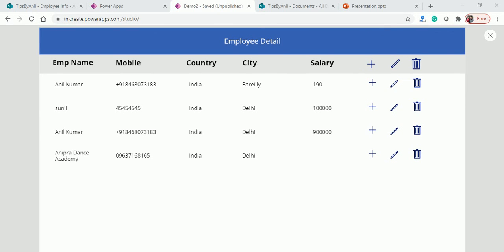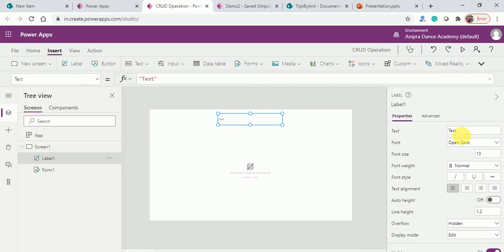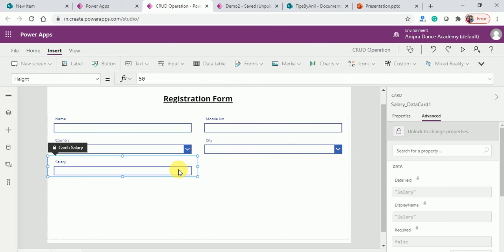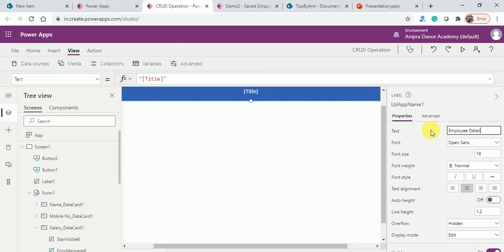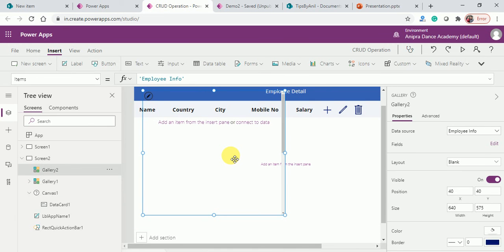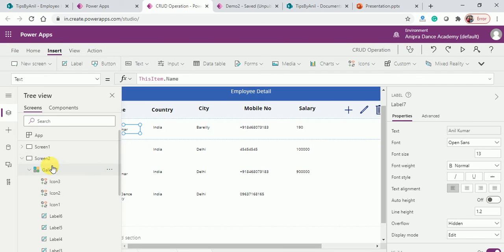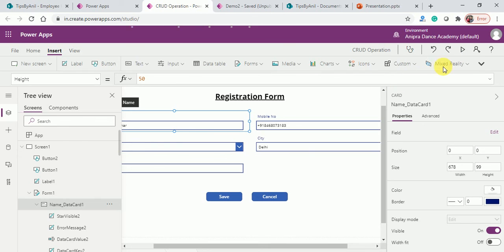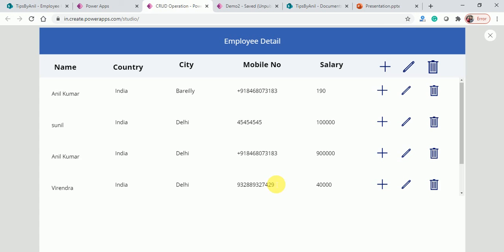CRUD Operation in PowerApps | Add, Edit, Update, Delete data PowerApps - PowerApps Tutorial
CRUD Operation in Power Apps | Add, Edit, Update, Delete data in PowerApps - PowerApps Tutorial.
In this video, we will demonstrate CRUD operation in PowerApps using SharePoint list.
1. Add Data in SharePoint List using PowerApps in CRUD operation
2. Edit data in SharePoint List using PowerApps in CRUD Operation
3. Delete data in SharePoint List using PowerApps in CRUD Operation

delete SharePoint list row from PowerApps

Checkout PowerApps Real Time Projects